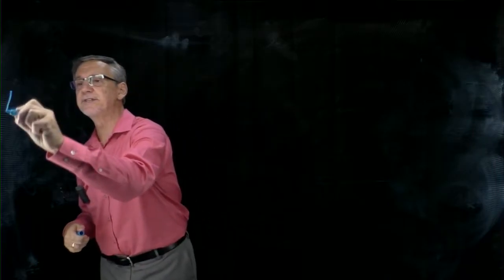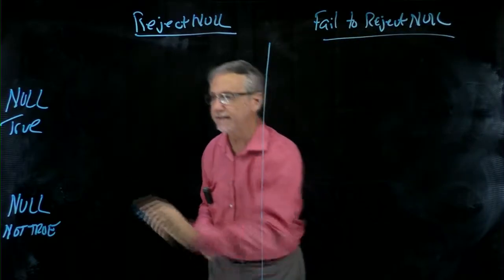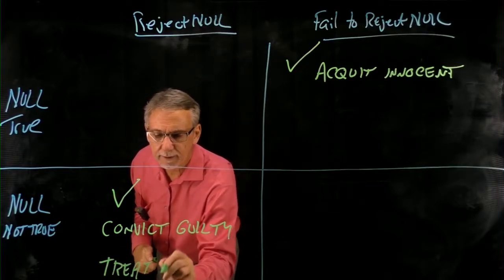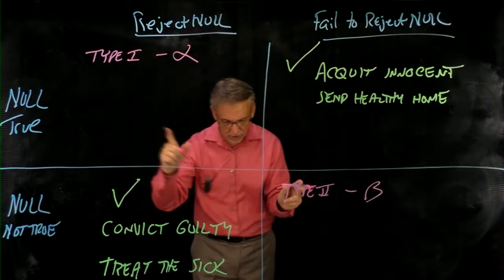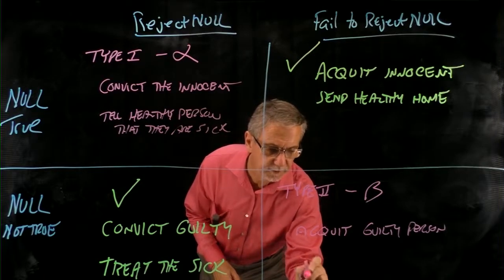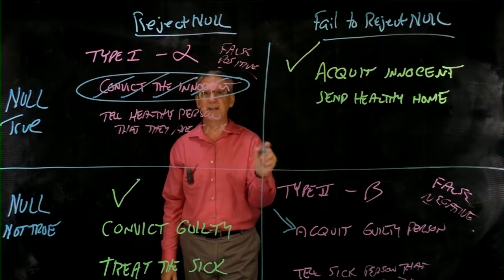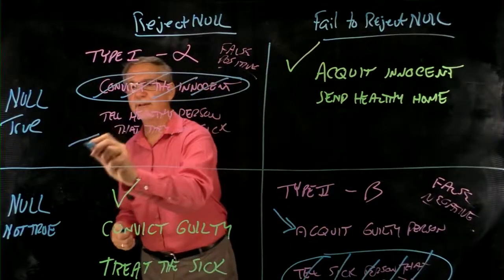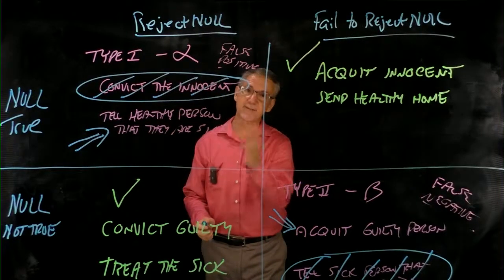Errors in Hypothesis Testing (1 of 3)